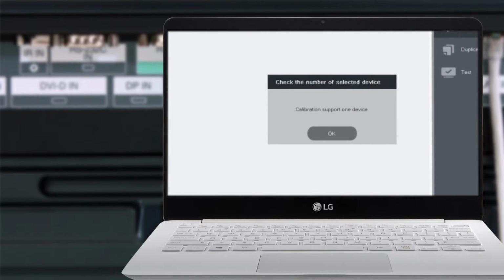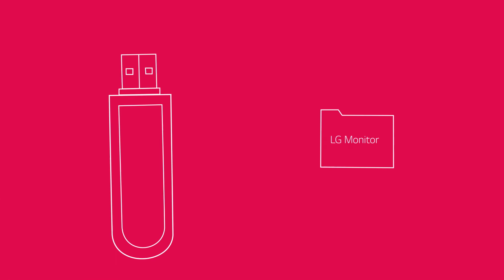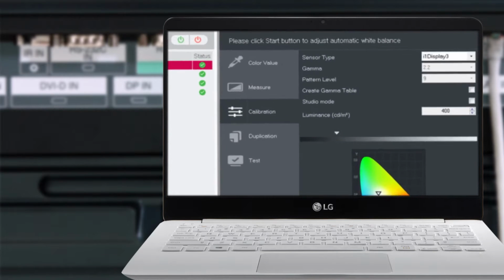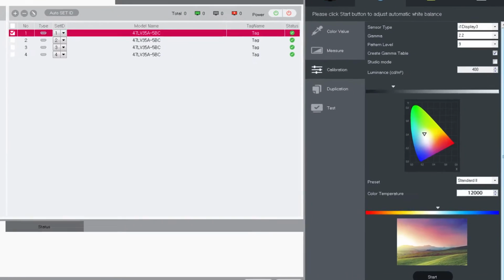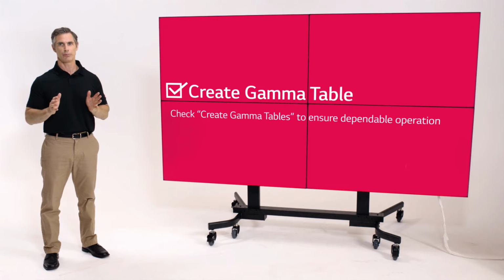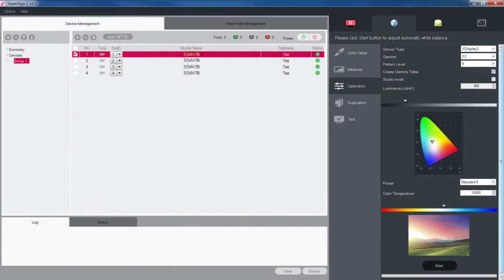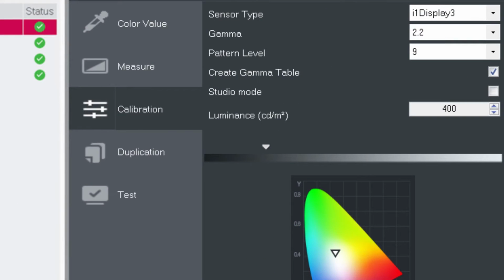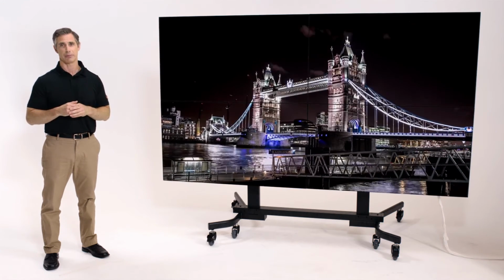LG Clover Display -- Troubleshooting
LG commercial display panels are sophisticated performance hardware. In the event that you encounter a common issue with the VH7B, LG is one step ahead with these solutions. For more business solutions, visit amazingdisplays.com.